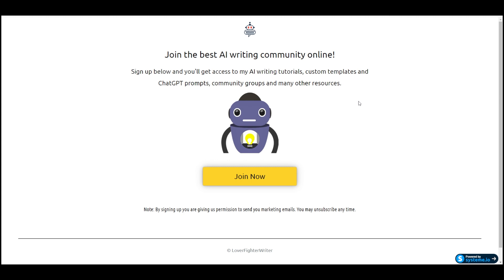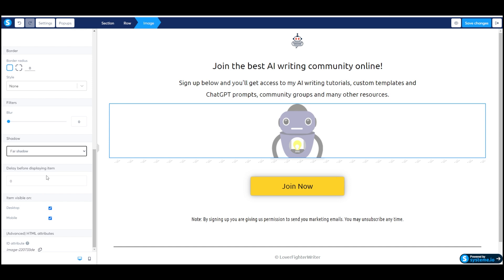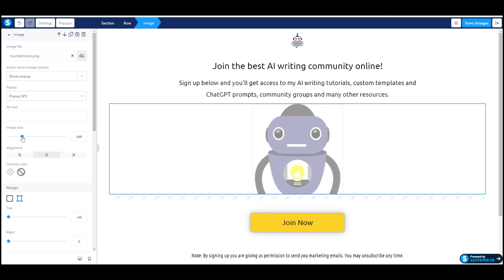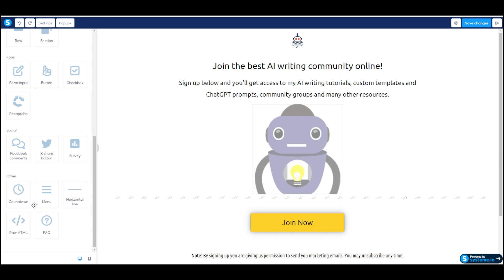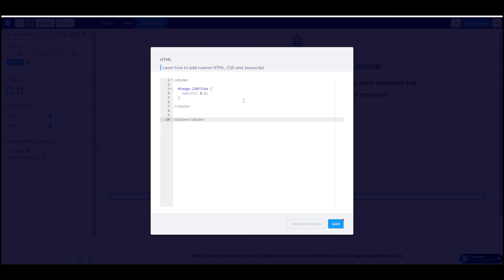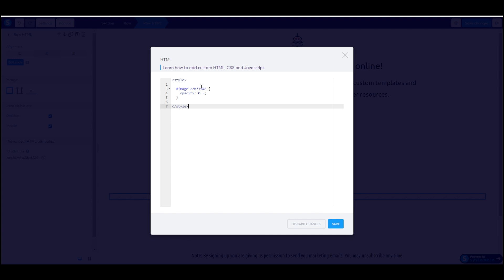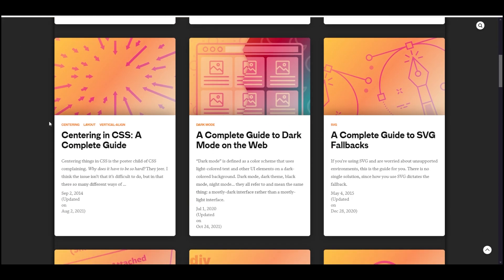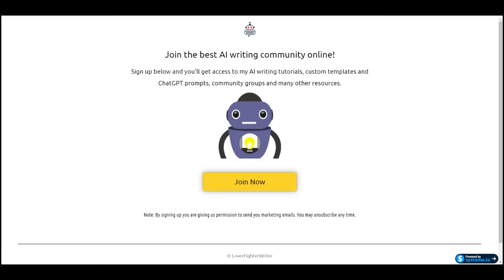How to Add Custom CSS to Systeme io Pages (Tutorial)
Learn how to add custom CSS to your Systeme io pages in this tutorial. Custom CSS can help you personalize the look and feel of your website and make it stand out from the crowd.

Follow along as I demonstrate step-by-step how to add custom CSS to your Systeme.io funnel pages, even if you have no prior coding experience. By the end of this video, you'll be able to create a unique and visually appealing website using custom CSS.